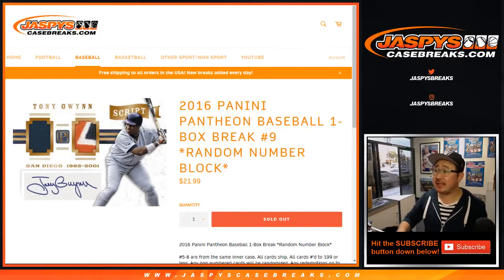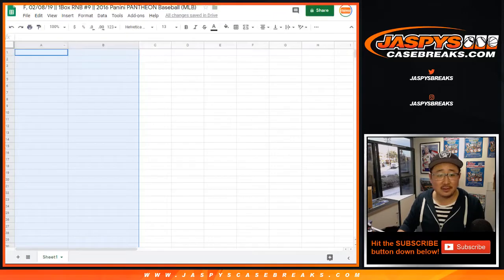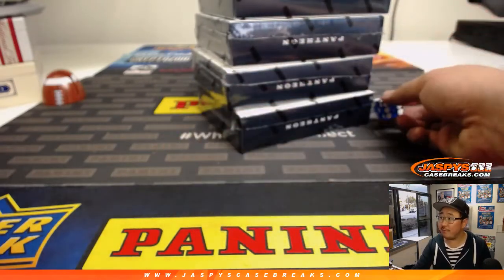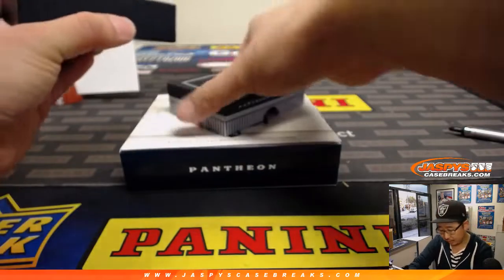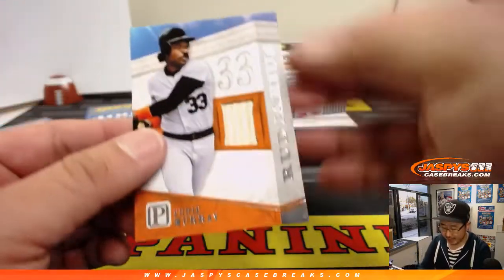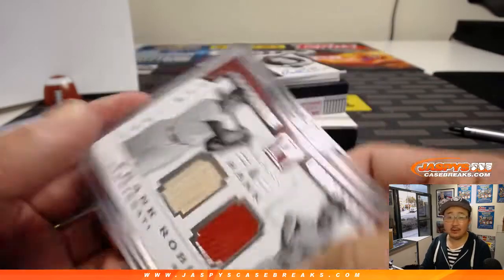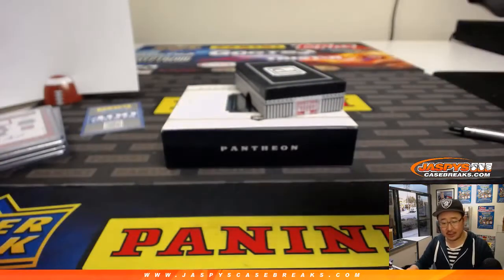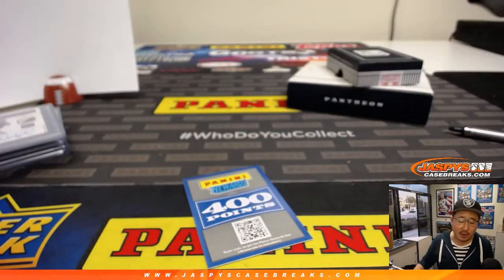F, 02/08/19 || 1Box RNB #9 || 2016 Panini PANTHEON Baseball (MLB)